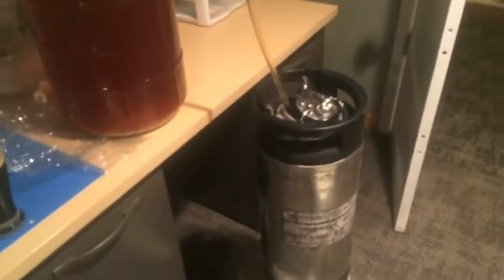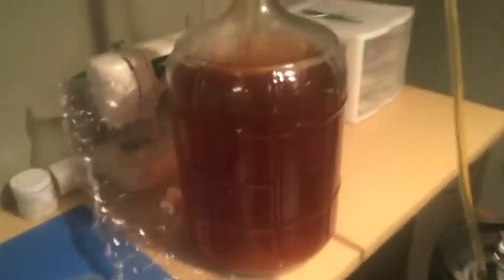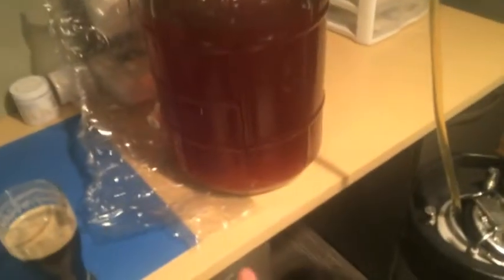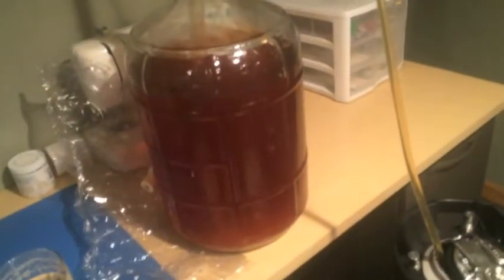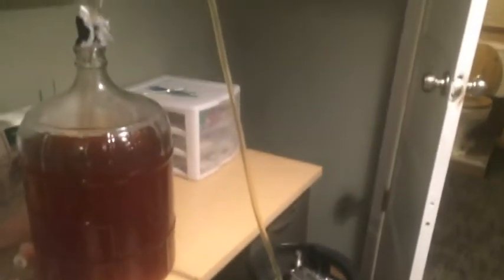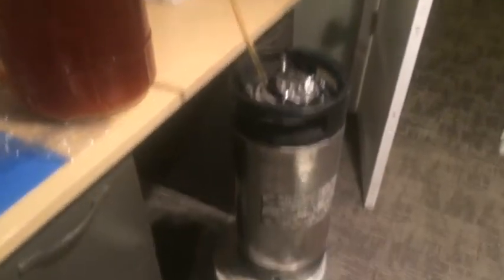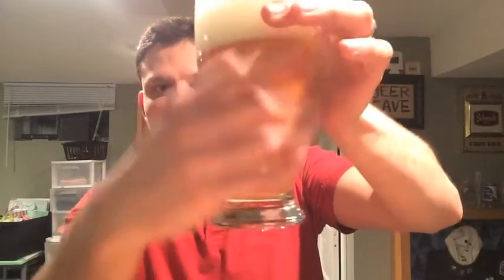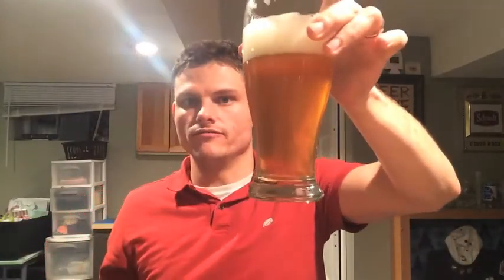HBW 1/28/15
Cream ale, an impatient brewer, and a rambling moron!